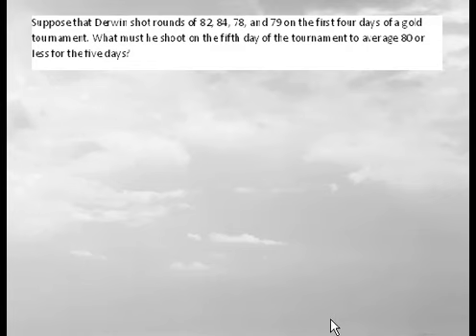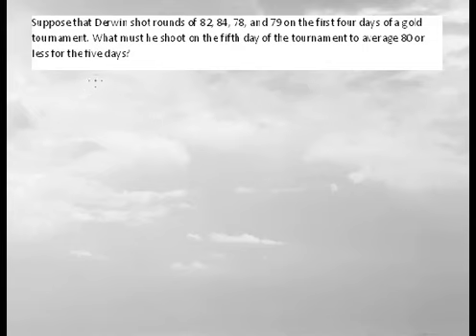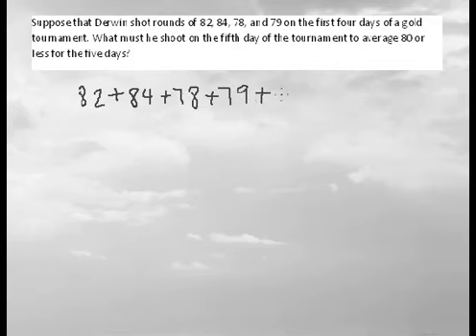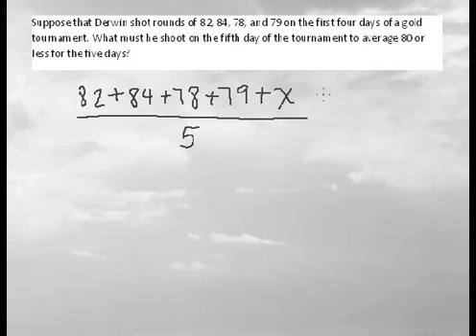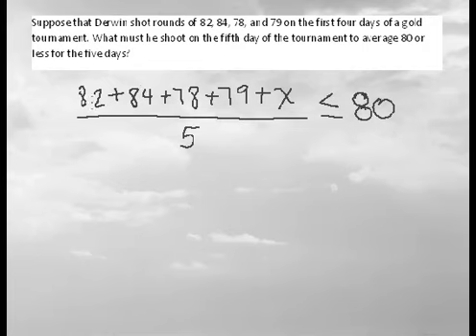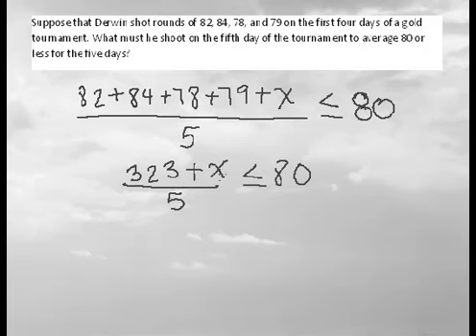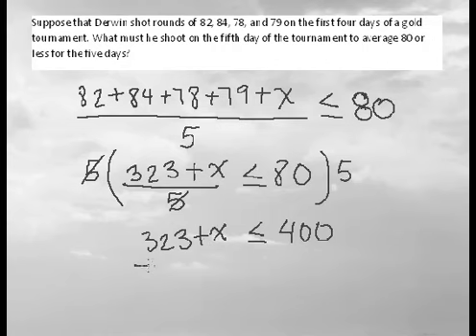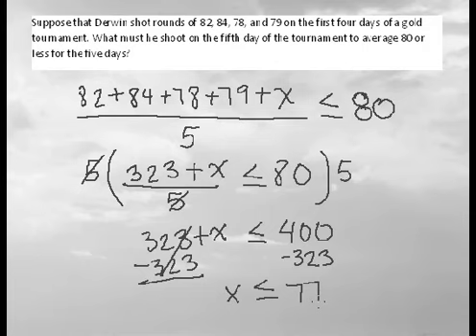Math 125 Sample problem Section 2.6 Q63